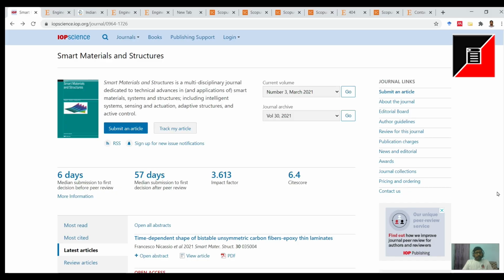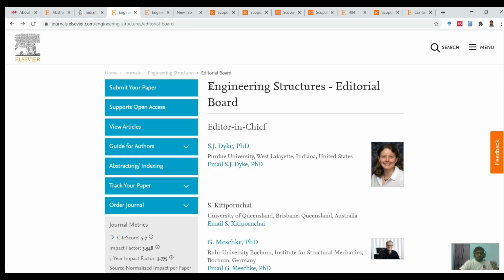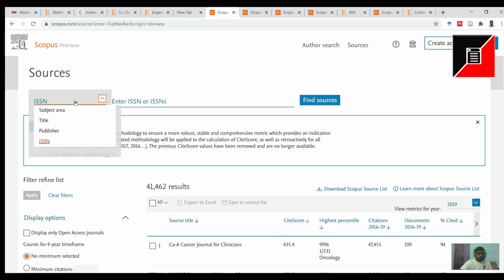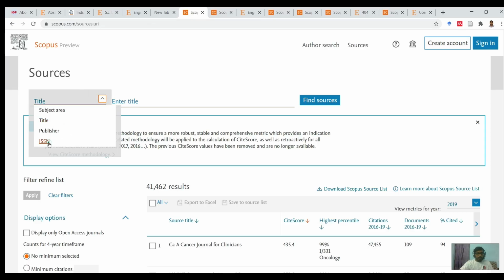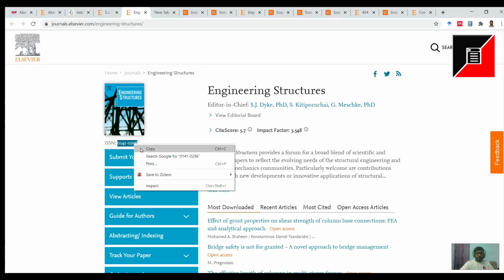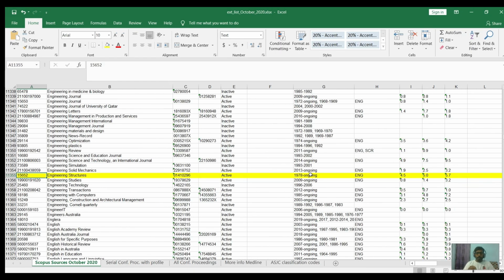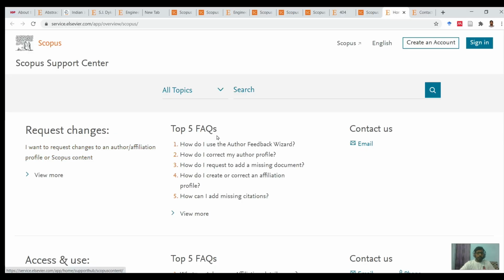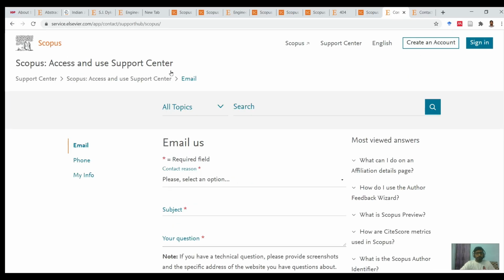Check If a Journal is Indexed in Scopus (Step-by-Step Guide)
Don't risk your hard work, funding, and career on a fake or discontinued journal! In this step-by-step tutorial, you will learn the absolute foolproof way to check if a journal is genuinely indexed in the official Scopus database.

With the rise of predatory publishers, cloned websites, and hijacked journals, relying on a journal's homepage badges simply isn't enough. Many journals claim to be Scopus-indexed when they have actually been discontinued or never accepted in the first place. This video walks you through the exact, free navigation path on the official Scopus Sources portal to verify active indexing status, analyze up-to-date CiteScore metrics, and pull the latest discontinued source lists.

Whether you are a PhD student preparing your first submission or a senior lecturer auditing your team's publication pipeline, this 5-minute check is a mandatory step before hitting submit.

📌 What you will learn in this step-by-step verification guide:
0:00 - The Danger of Fake & Predatory Journal Badges
1:15 - Method 1: Searching the Official Scopus Sources Portal (Free Access)
2:45 - How to Search by Title, ISSN, or Publisher Correctly
4:10 - Active vs. Discontinued Status: Reading the Scopus Coverage Years
5:30 - How to Check the "Scopus Content Coverage" Tab for Real Publishing Data
7:00 - Downloading the Official Scopus Discontinued Source List (Excel Sheet Workflow)
8:45 - Spotting Cloned Journals: Verifying the Exact Source Homepage URL
10:15 - Summary Checklist Before Submitting to Any Index Journal

Protect your academic integrity and ensure your research counts toward your graduation or promotion requirements. Always verify the source firsthand!

💡 Have you ever come across a suspicious journal that claimed to be Scopus-indexed but felt off? Share your warning signs or drop questions in the comments below!

If this step-by-step verification guide saved you from a potential publishing trap, please give it a LIKE, SHARE it with your research scholars, and SUBSCRIBE for weekly academic productivity and publishing strategies!